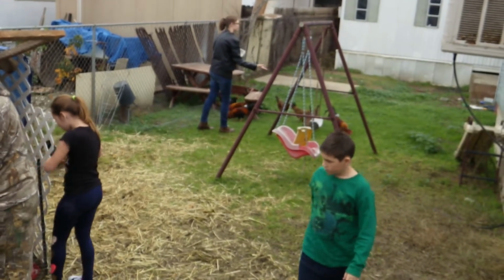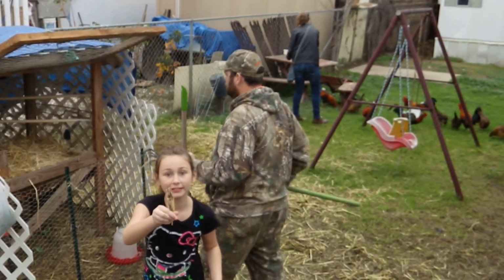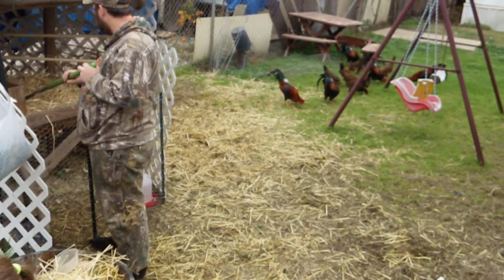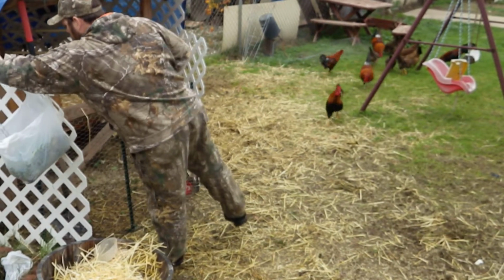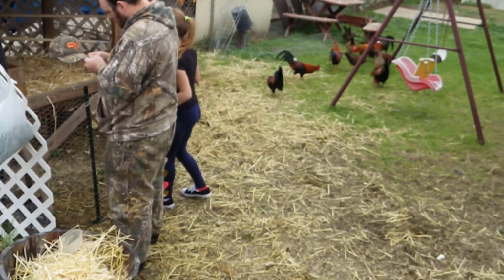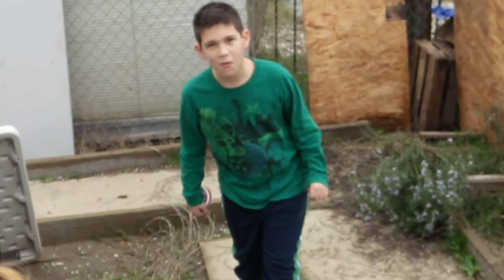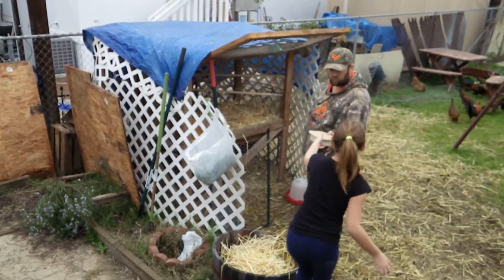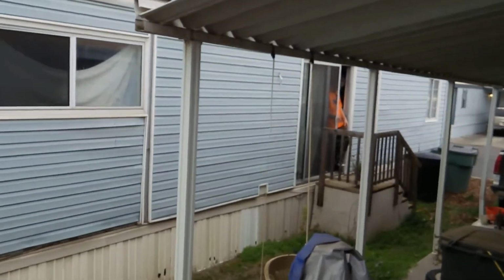Backyard Chickens 01142017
Elly, Austin, Madison, Eric & I descending upon our chickens in the backyard. Our wonderful neighbors joined us for a friendly hello. Enjoy, everyone! (Still no eggs, but they'll be on their way when the daylight gets a little longer.)